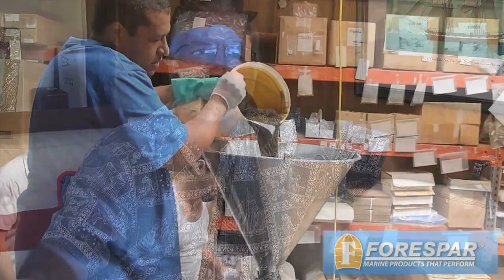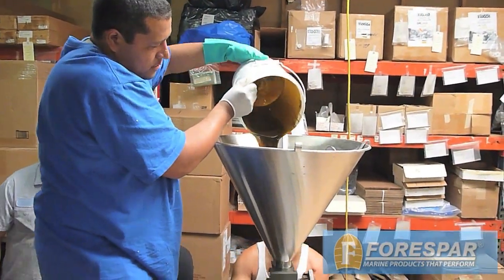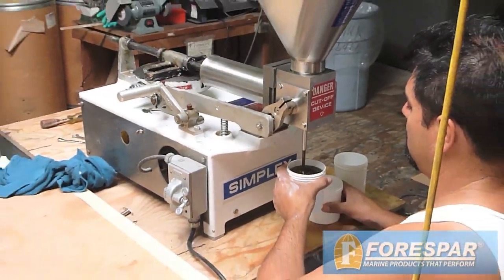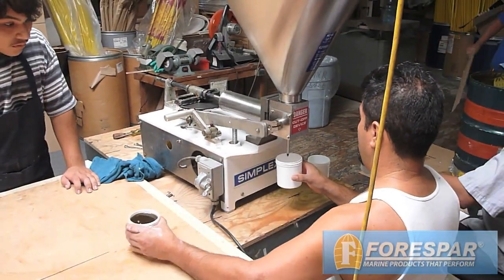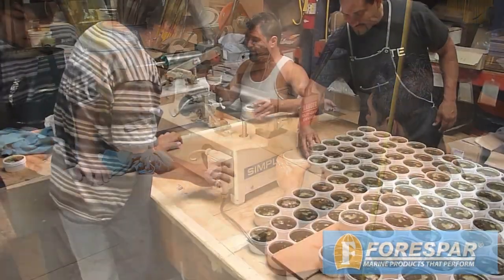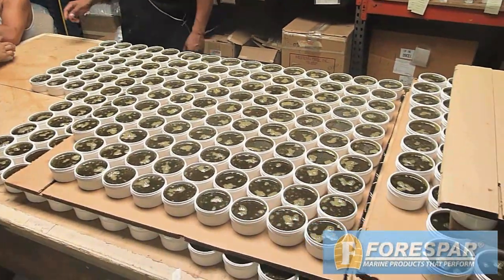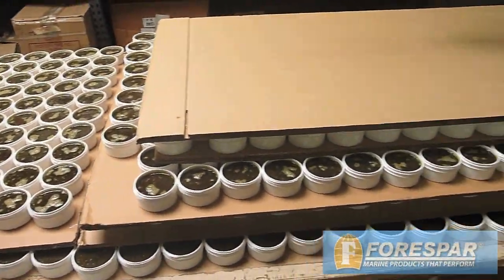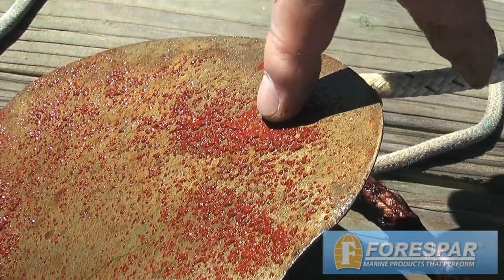Forespar LanoCote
LanoCote® is extremely effective in preventing and stopping corrosion on all types of metals under all environmental conditions. Formulated to withstand salt water marine conditions, LanoCote® is particularly useful in preventing thread seizure due to all types of corrosion on boats and machinery. It works on these five basic principals: displaces water, absorbs corrosion, forms moisture barrier, penetrates and has high lubricity.